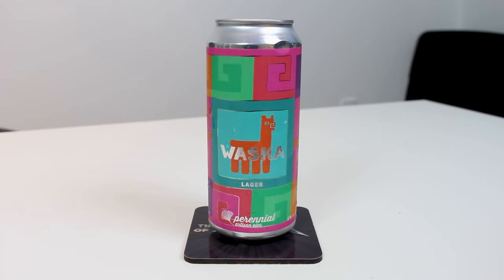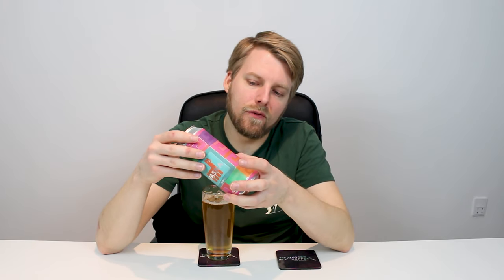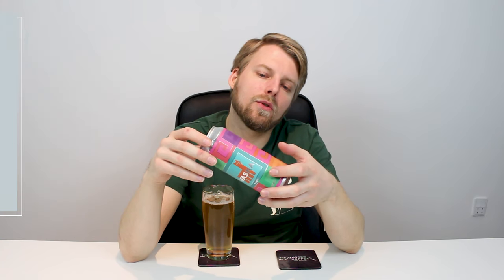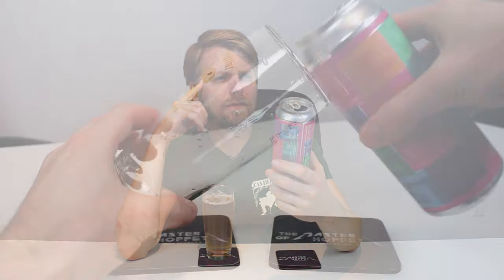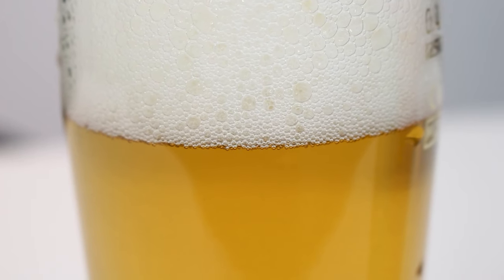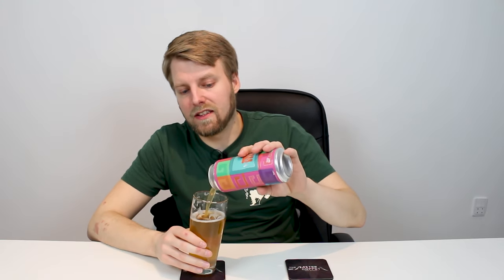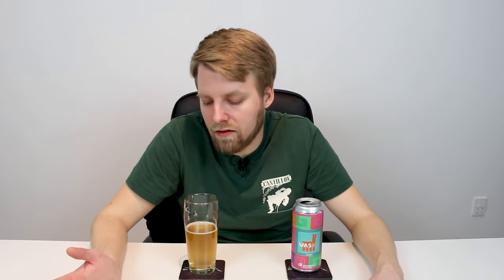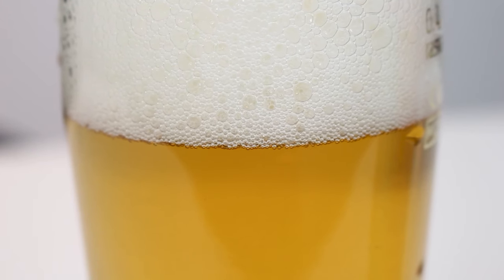Perennial Waska (Peruvian style Lager w/ Heirloom Quinoa!) | TMOH - Beer Review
Information About This Beer:

Brewery: Perennial Artisan Ales
Beer: Perennial Waska
Style: American Pale Lager
Location: Brewed by Perennial Artisan Ales, in St. Louis, Missouri, USA.
ABV: 5%
Rating: 85/100